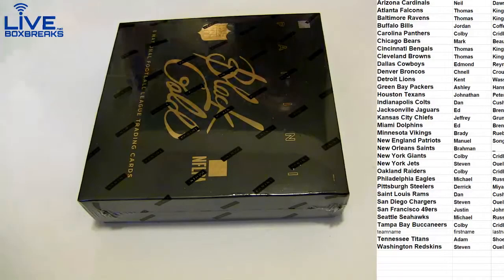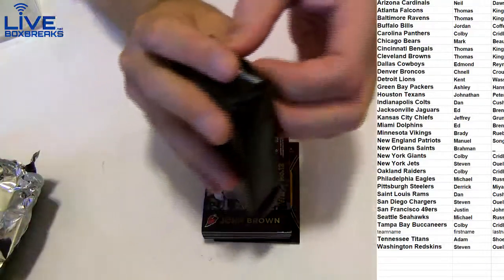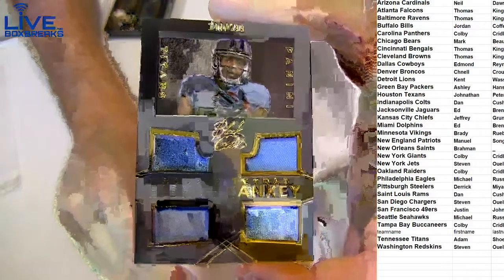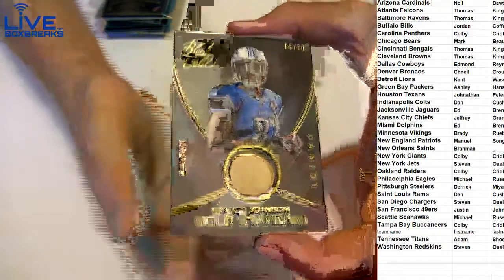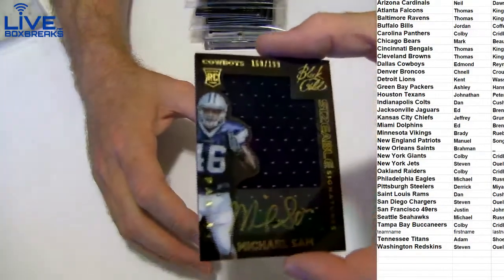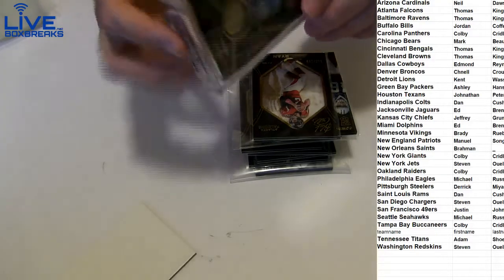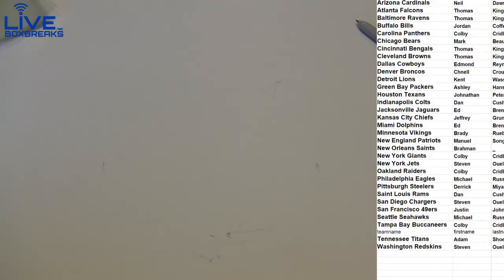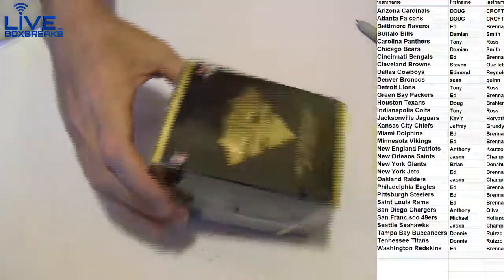2014 Black Gold #27